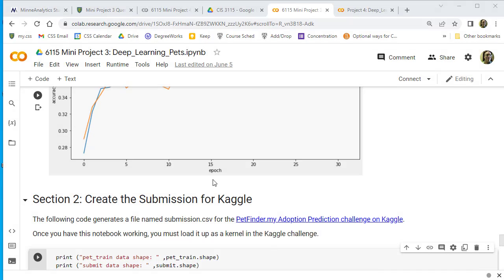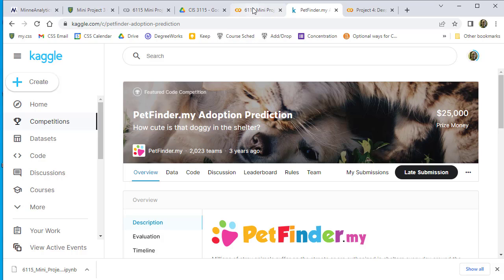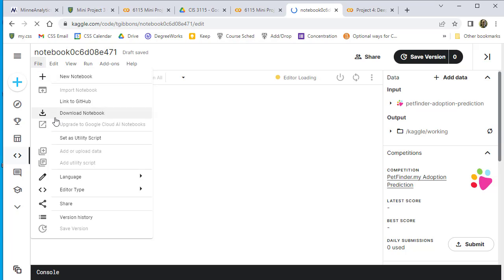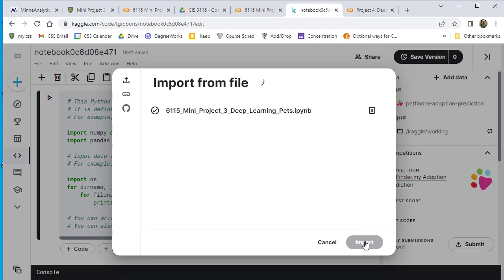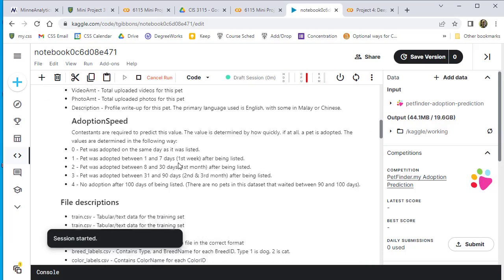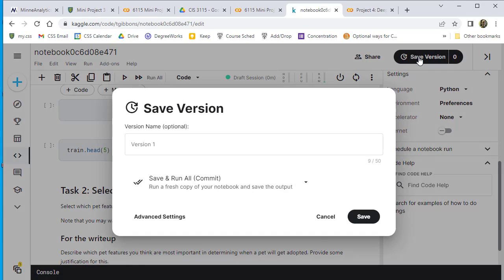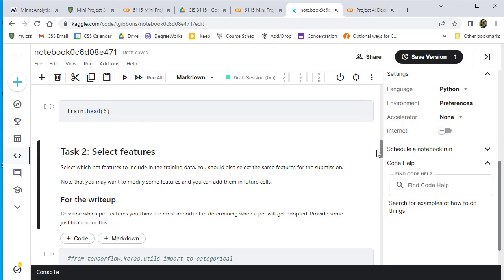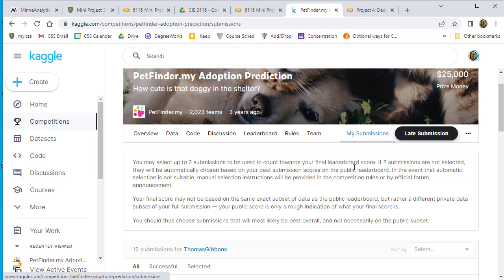CIS 6115 - Mini Project 3 - Kaggle Submission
A walkthough on how to submit this project to Kaggle.